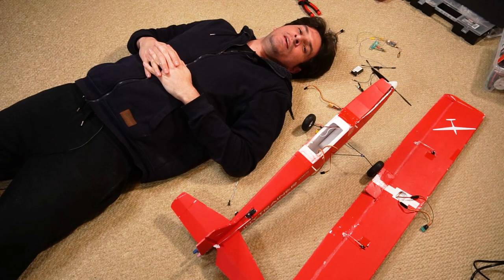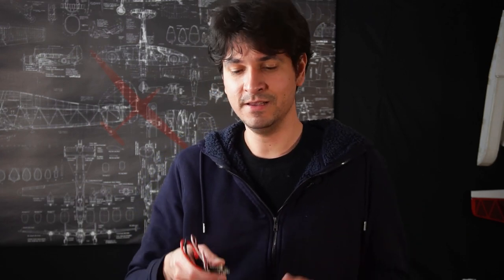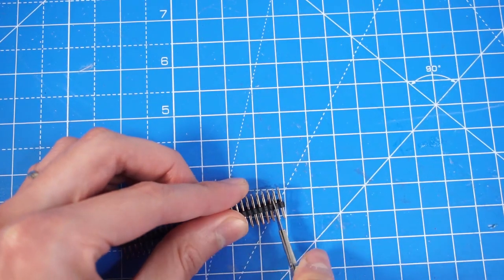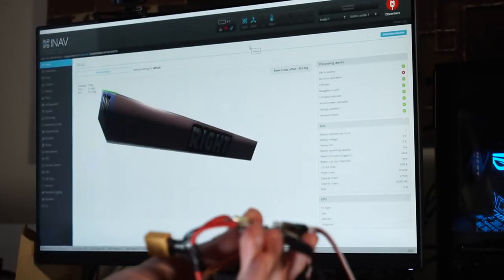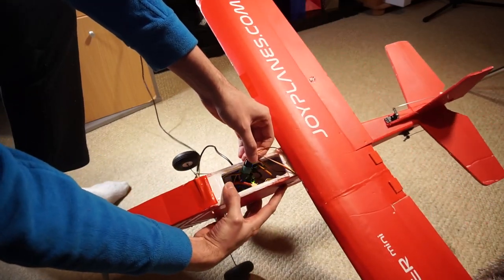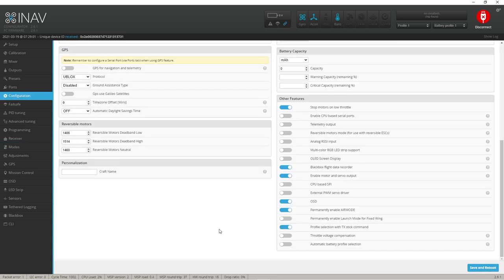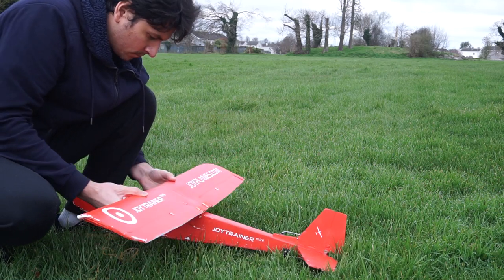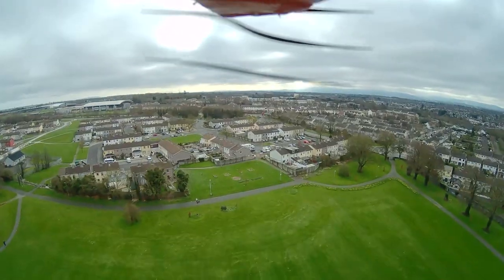Using a Drone Flight Controller for Airplanes | Inav in Joytrainer mini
I normally use flight controllers in quadcopters, but you can use them for airplanes too, there are a handful of benefits when using an FC in a fixed wing, like stabilization, OSD in your FPV system, more sensors and autopilot characteristics with different flight modes.

In this video I'll be using a simple flight controller to stabilize the flight of a medium RC airplane, the Joytrainer mini that we've built in a previous video.

Article about this project .